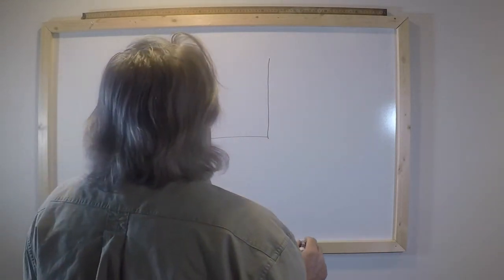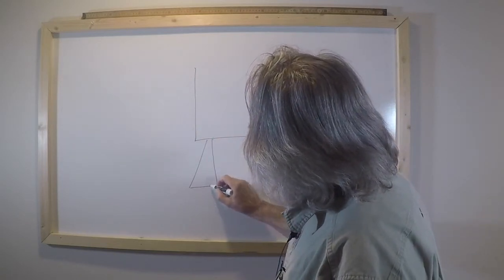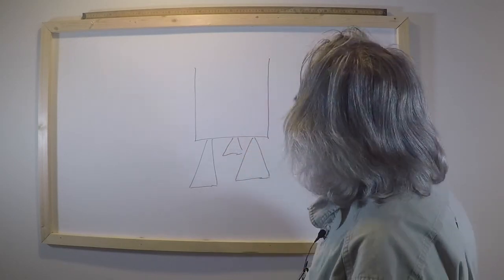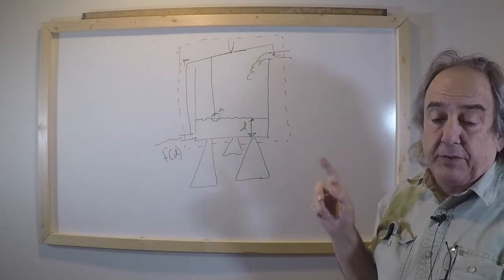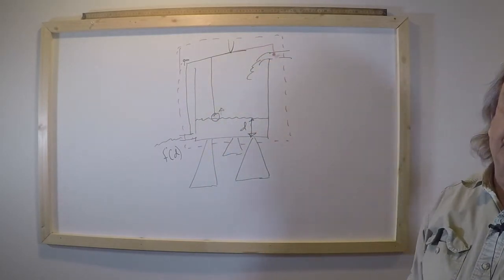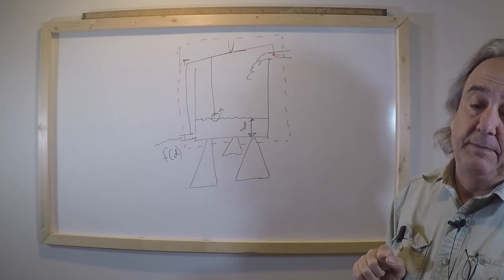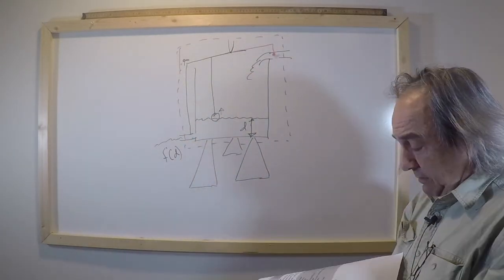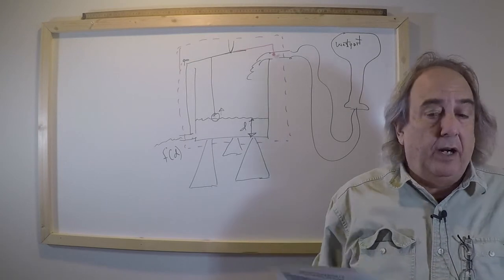what is a system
in which I follow the Kuhn reading in introducing the basic characteristics of a system and we begin our brief study of housing infrastructure